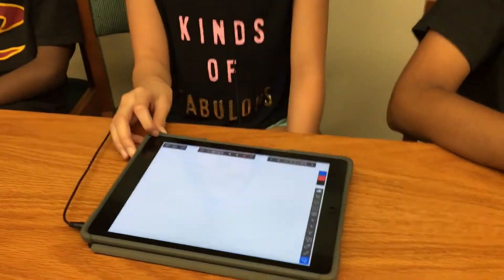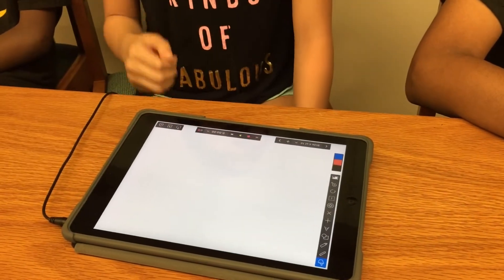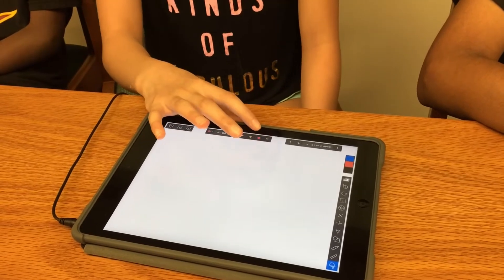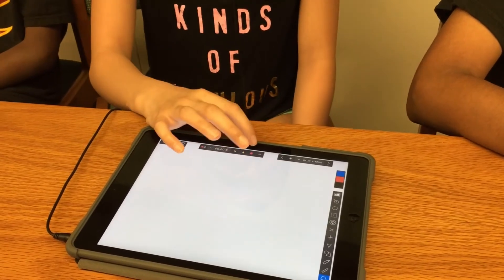Crystal Clip Microphones Arrive at Fox Hill